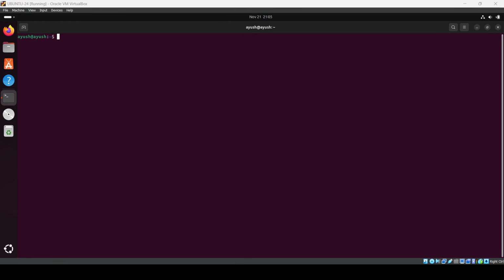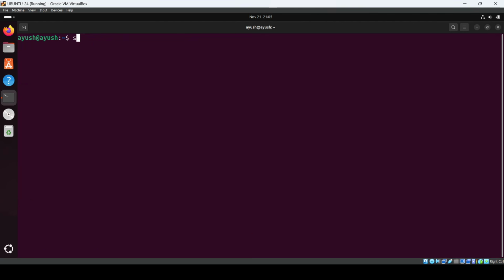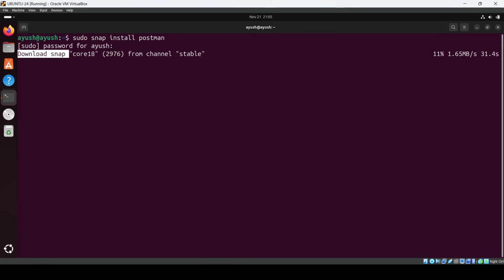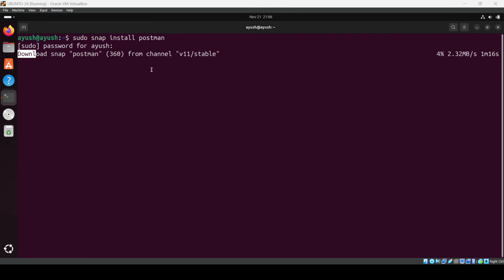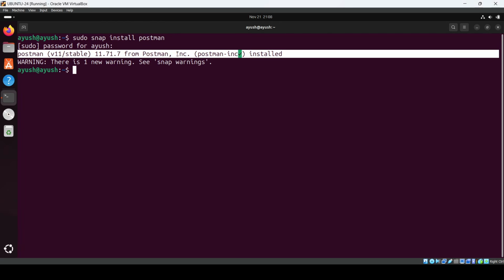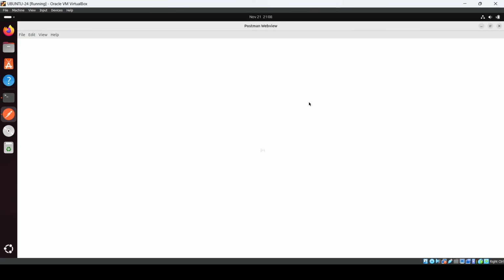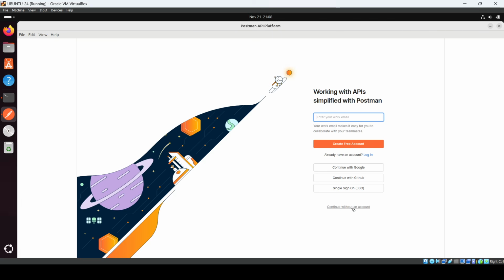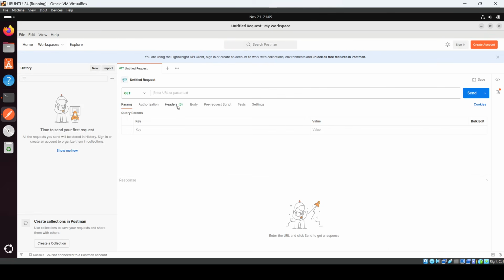How to Install Postman on Ubuntu Linux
How to Install Postman on Ubuntu Linux | Complete Step-by-Step Guide

In this beginner-friendly tutorial, you’ll learn **how to install Postman on Ubuntu Linux** and start testing APIs quickly and efficiently. Postman is one of the most popular API development and testing tools used by backend developers, frontend developers, and DevOps engineers. This guide walks you through multiple installation methods so you can choose the one that works best for your system.

By the end of this video, you’ll have Postman installed, launched, and ready to use for REST API testing, debugging, and automation.

✔ What Postman is and why developers use it
✔ How to install Postman using Snap (recommended)
✔ How to install Postman using the official tar.gz package
✔ How to launch Postman from terminal and application menu
✔ How to update Postman on Ubuntu
✔ How to uninstall Postman
✔ How to fix common Postman installation issues

**1. Update Your Ubuntu System**

Ensure your system is up-to-date before installation.

**2. Install Postman Using Snap (Recommended)**

**3. Install Postman Using Official tar.gz File**

Learn how to:

* Download the Postman tar.gz archive
* Extract files
* Move Postman to `/opt`
* Create a desktop launcher

**4. Launch Postman**

Open Postman using:

* Applications menu
* Terminal (`postman`)

**5. Sign In or Use Postman Without Account**

Learn the difference between cloud sync and local-only usage.

**6. Basic Postman Usage**

* Creating a request
* Sending GET & POST requests
* Viewing responses
* Setting headers and body

**7. Update & Remove Postman**

Commands included for updating and uninstalling Postman.

**8. Fix Common Errors**

Includes solutions for:

* Snap permission issues
* App not launching
* Desktop icon missing
* Proxy/network issues

### 💡 Why Use Postman?

Postman is ideal for:

* API testing and debugging
* Backend development
* Learning REST APIs
* Automation testing
* Collaboration with teams